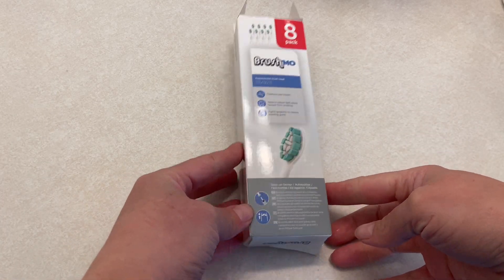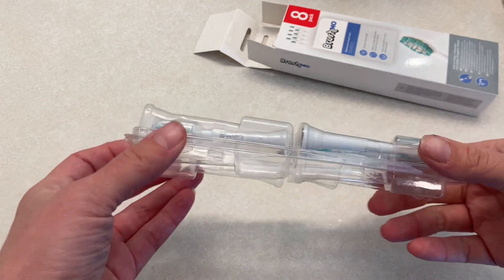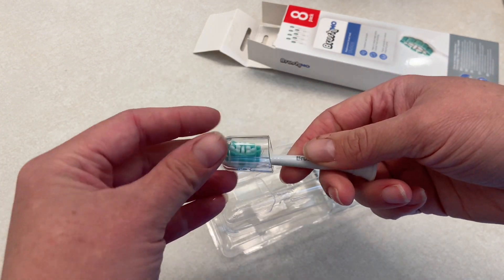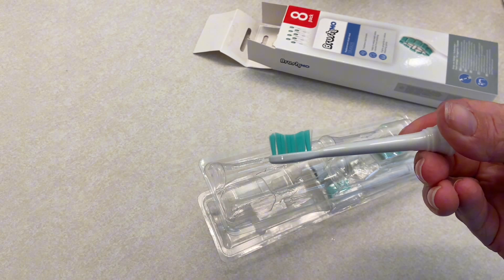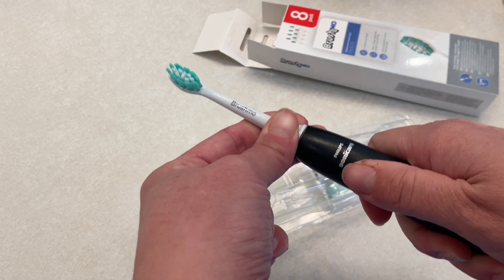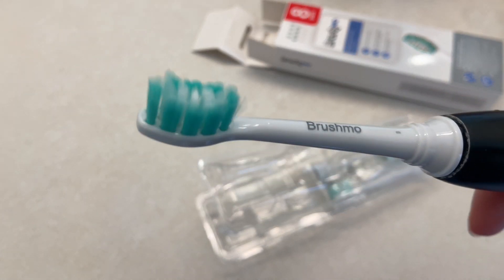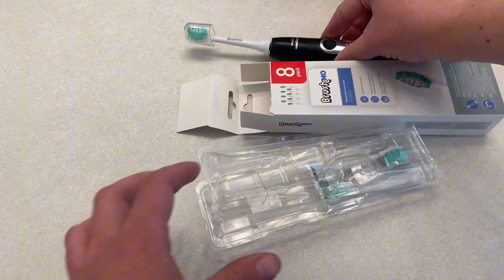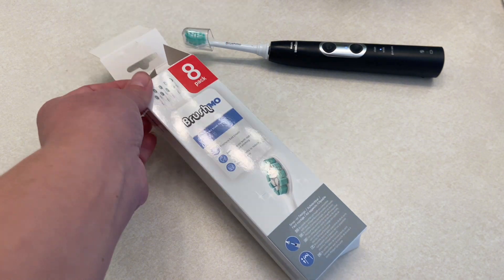Brushmo Tooth Brush Heads Compatible with Sonicare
Electric toothbrush heads compatible with sonicare